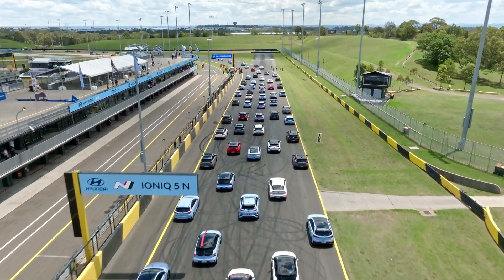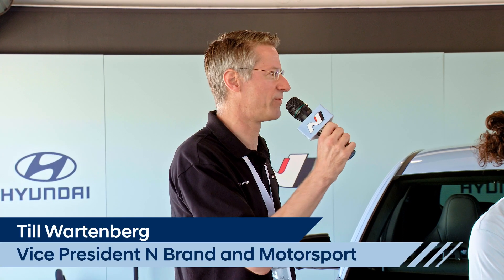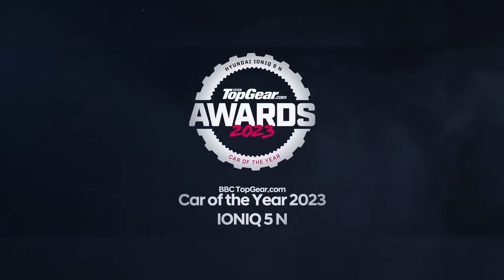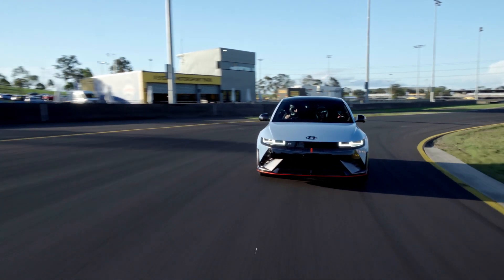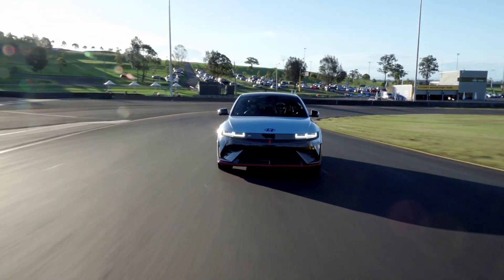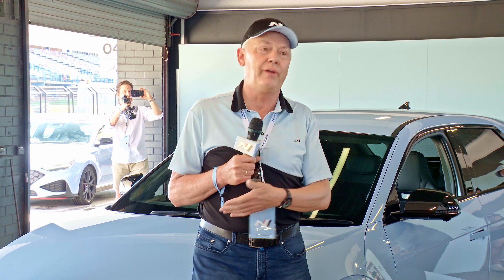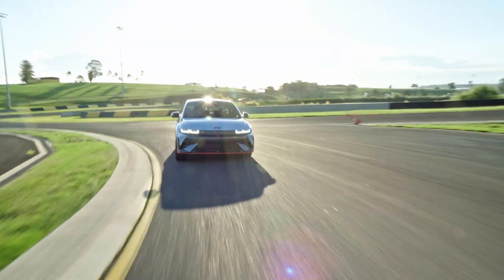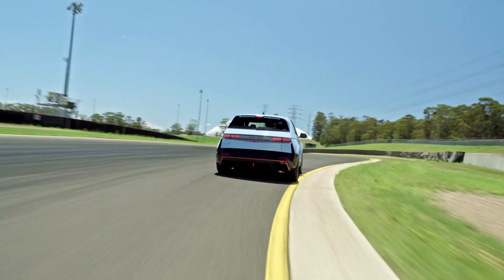Hyundai IONIQ 5 N Tech Talk | 2023 Hyundai N Festival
Watch as Albert Biermann, Technical Advisor to the Hyundai Motor Company, Till Wartenburg, Vice President of N Brand Management, and Tim Rodgers, Hyundai Australia Product Planning Manager, talk about the technical details and benefits of the cutting-edge Hyundai IONIQ 5 N, the first electrified high-performance N vehicle, while at the 2023 Hyundai N Festival.